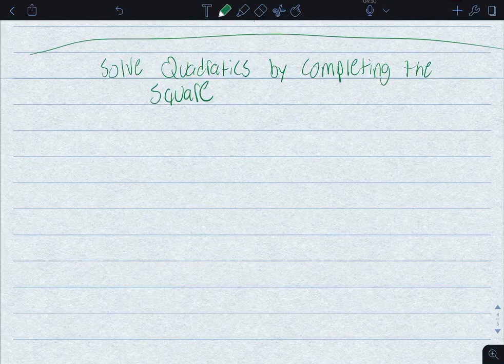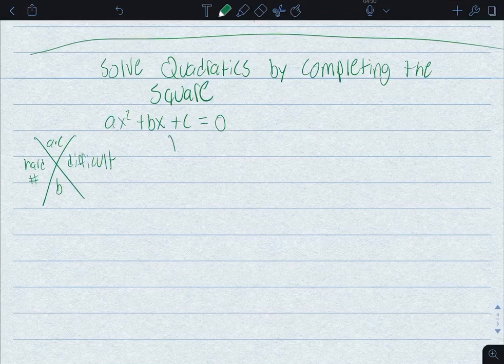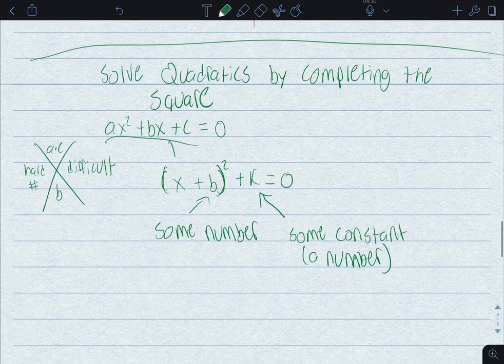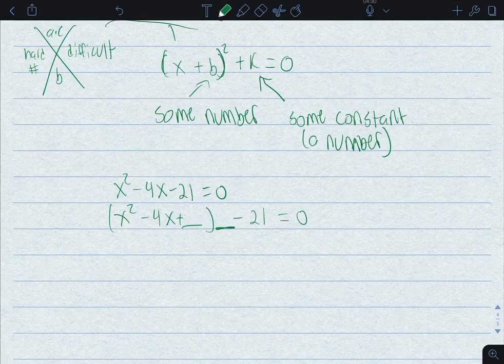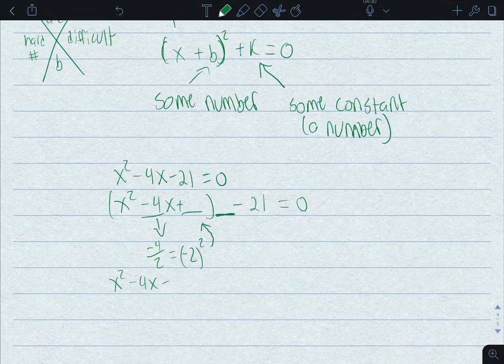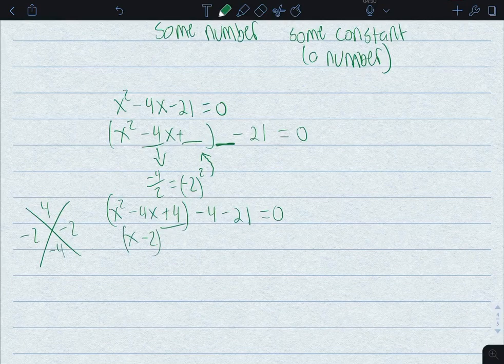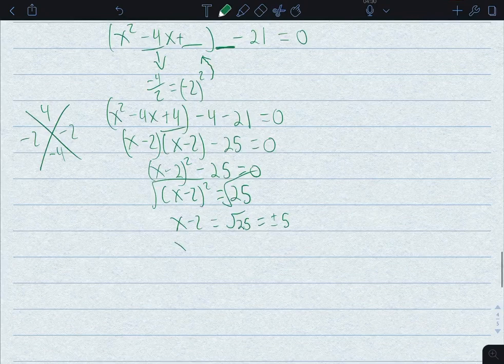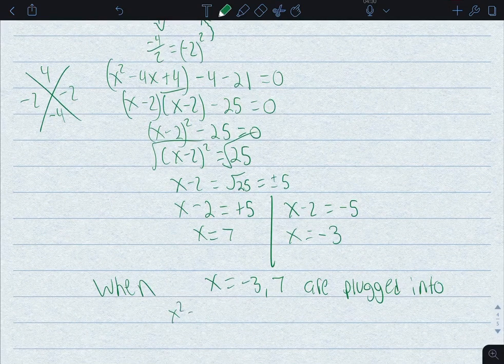Solving Quadratics by Completing the Square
Part 1 of completing the square. I learn something complicated easiest by watching it happen a few times, and then learning the steps. So the steps won’t be shown until part 3.